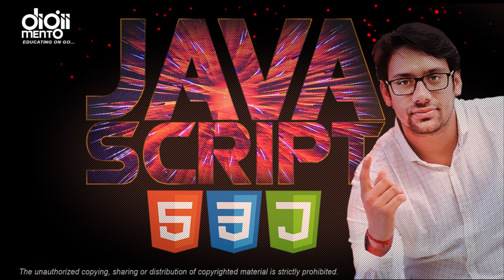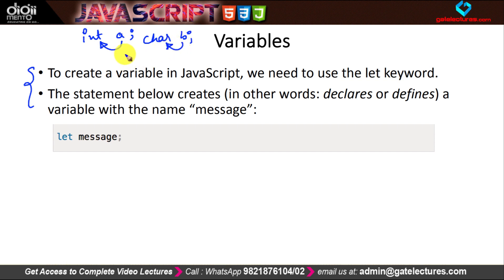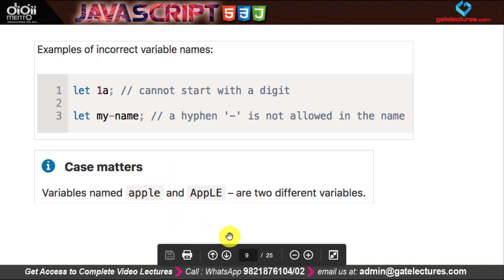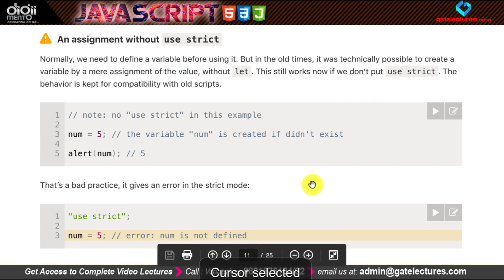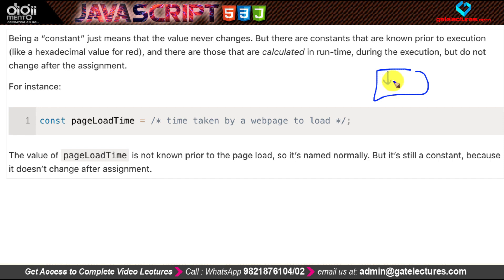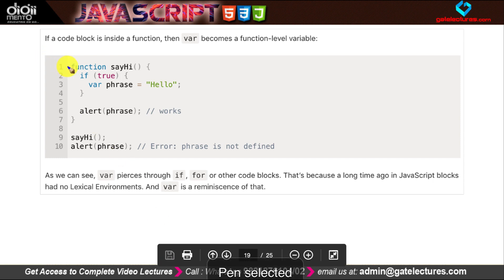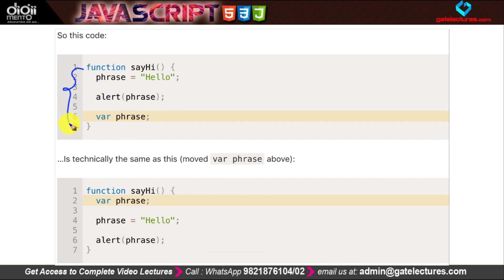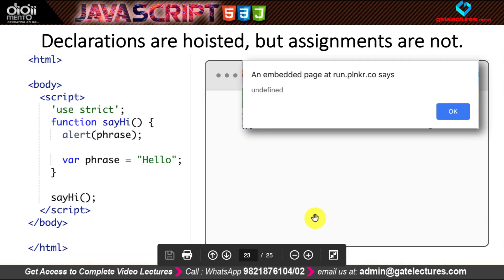JS 05 Variables in Javascript